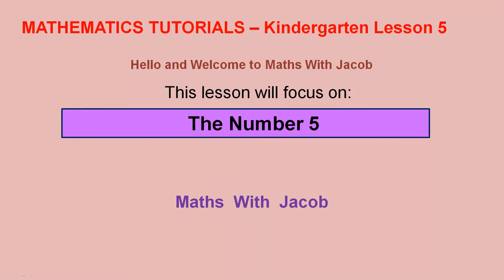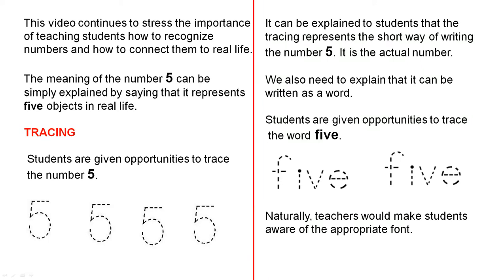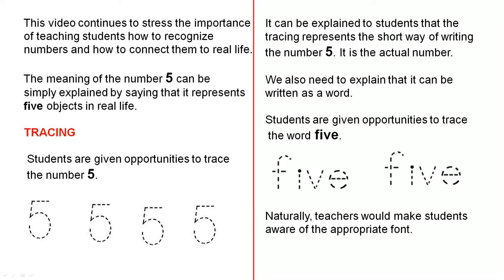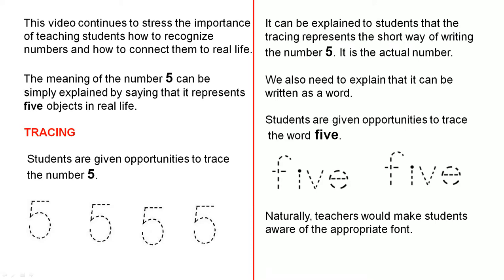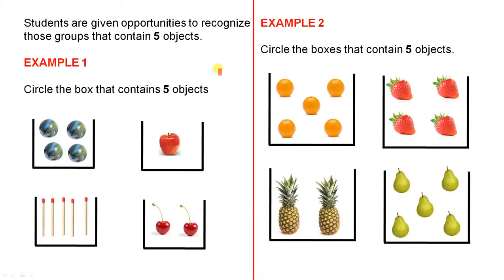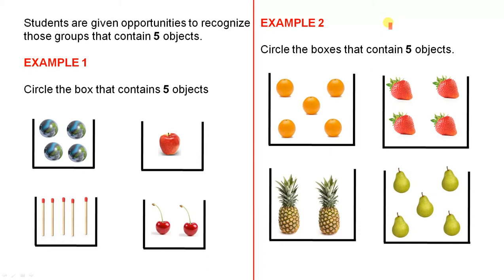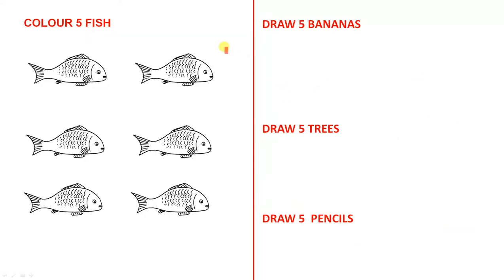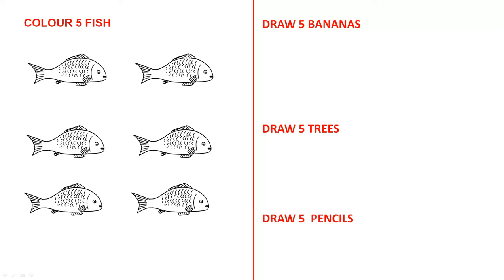The Number 5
Students are introduced to the number 5 and they are given examples to show how it is connected to the real world.